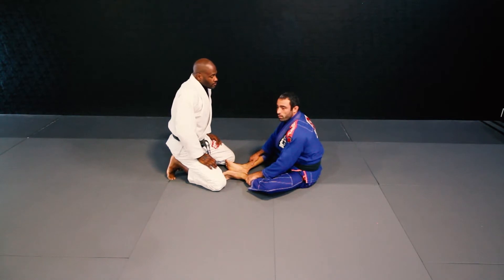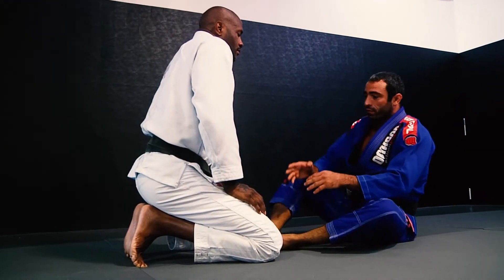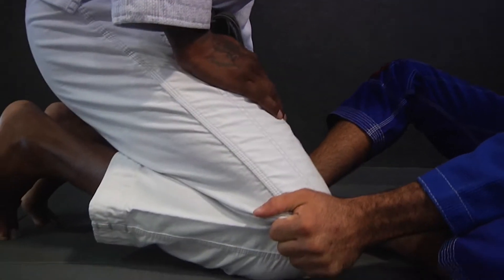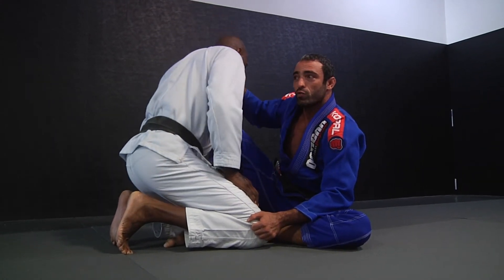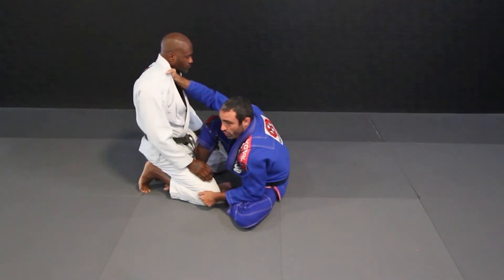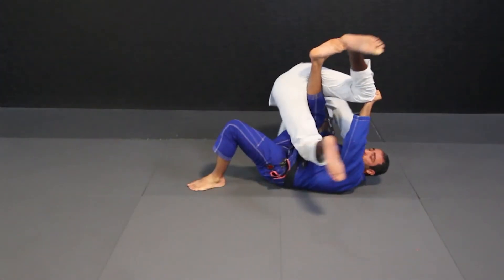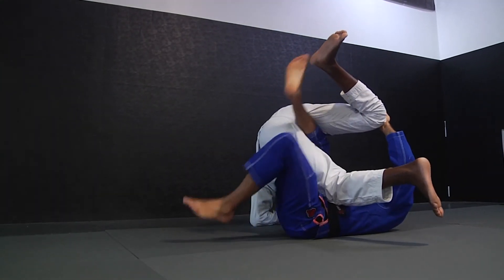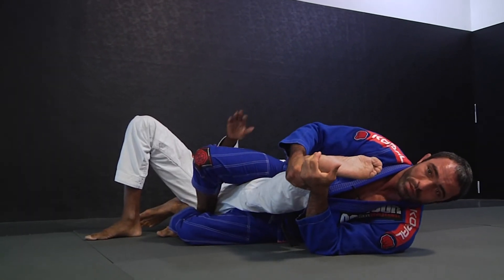Professor Rafael Lang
Sweep to Knee Bar